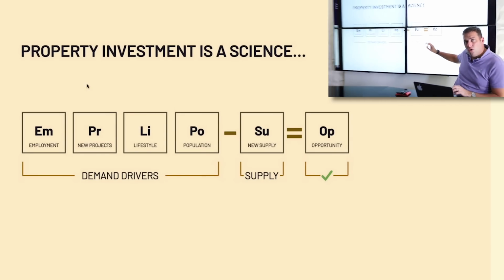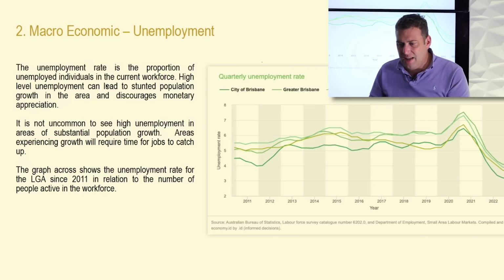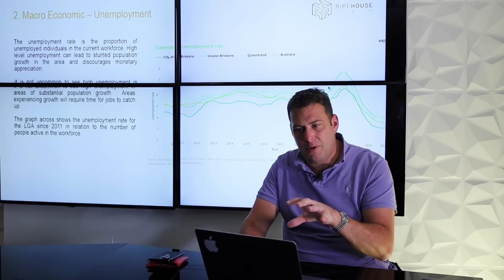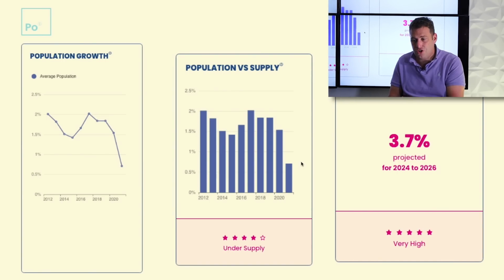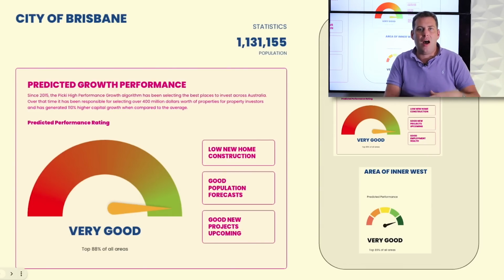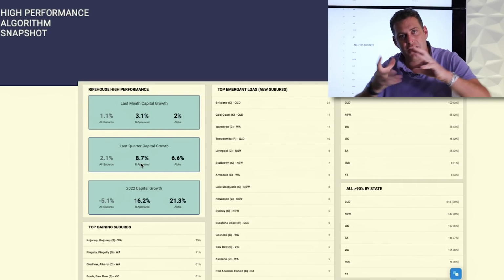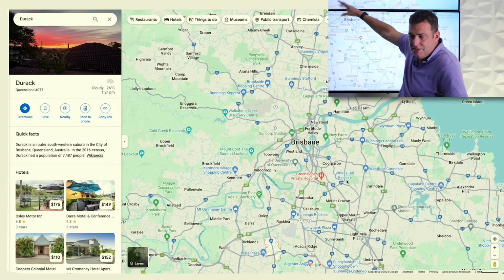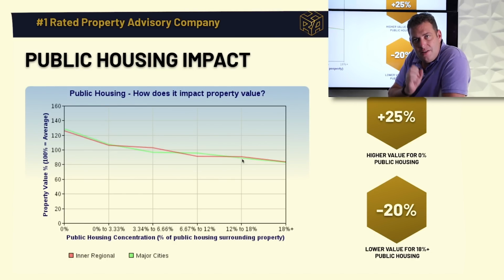Brisbane's BEST Suburbs... Where To Buy | Data Driven Property Market Analysis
Should you buy property in Brisbane? In this video find out if it is the right time to invest in the Brisbane Property Market. Discover the best suburbs to buy an investment property and learn our predicted forecast for property prices and capital growth potential in the area.

Find out more about what we can do to help you with your property investing journey by clicking the link below... to either book a short chat with our team or gain clarity on the service we provide

👉 ADDRESS: 198 Sandy Bay Rd, Sandy Bay, TAS 7005 AUSTRALIA